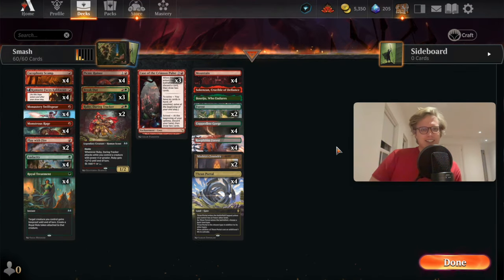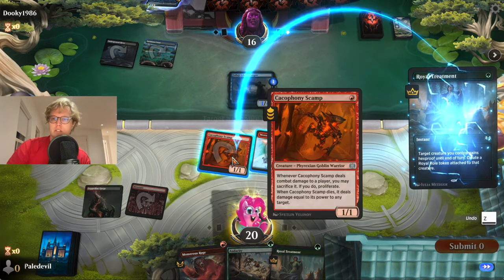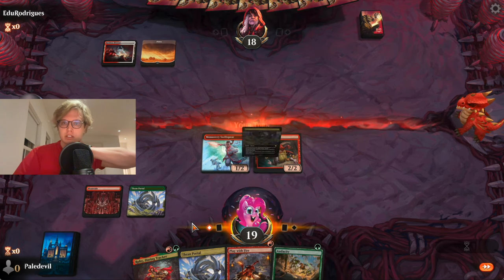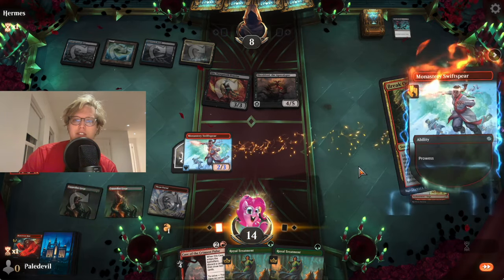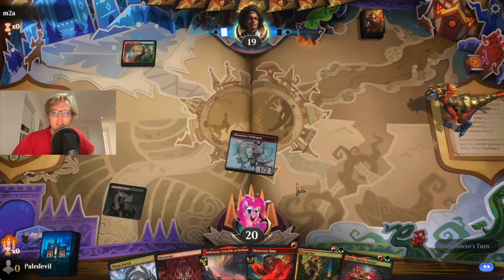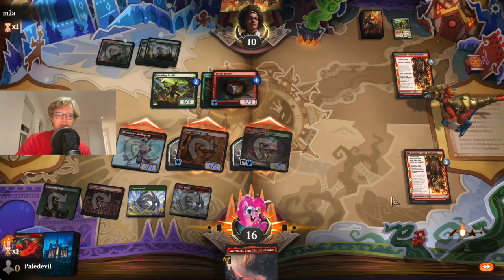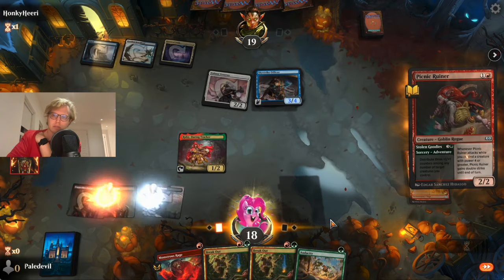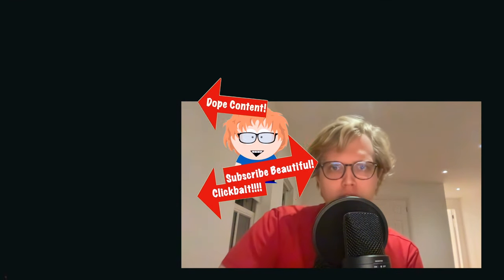GRUUL Aggro | Murders at Karlov Manor | Standard Event Gameplay!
Hello Gamers! Another fantastic magical morning and today we are farming packs & gems in a standard event with the latest set Murders at Karlov manor.